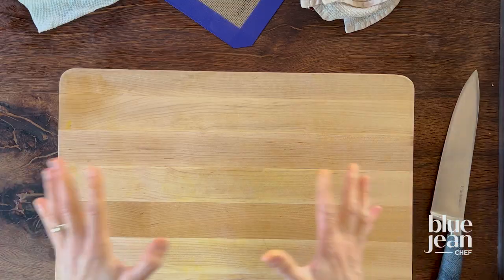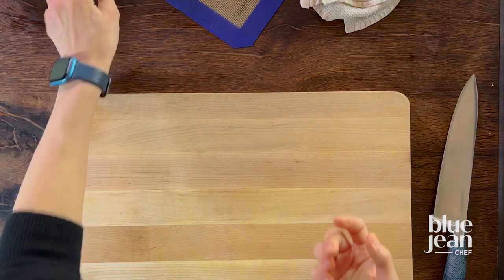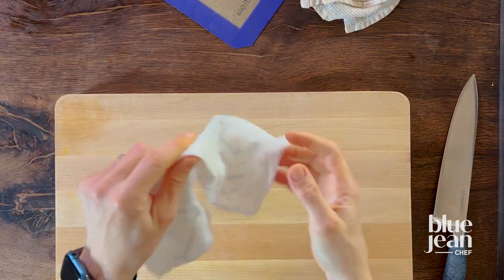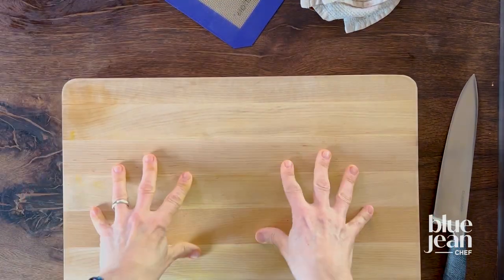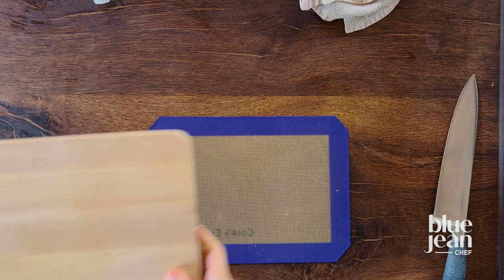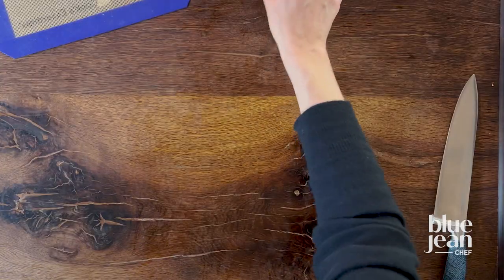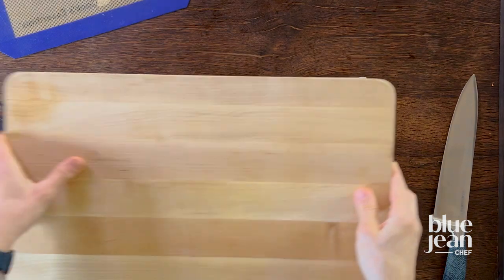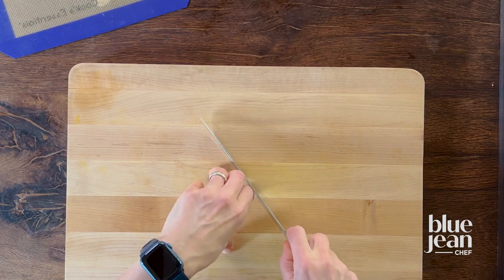Lesson: Stabilizing a Cutting Board | Blue Jean Chef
Stabilizing your cutting board ensures that you have a safe surface for chopping and dicing. After all, fingers don't grow back!